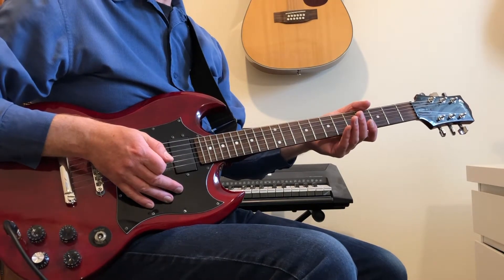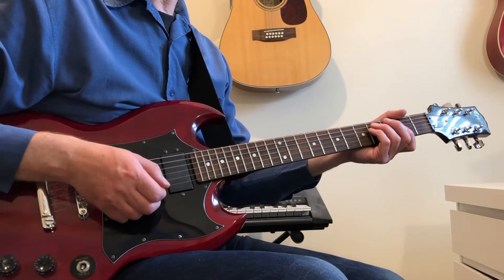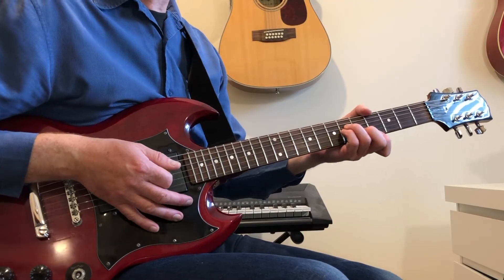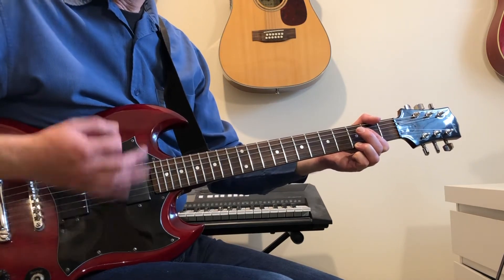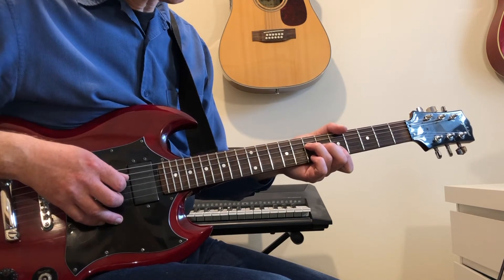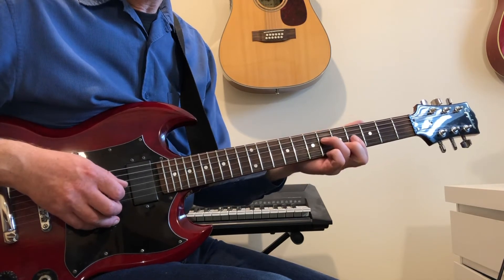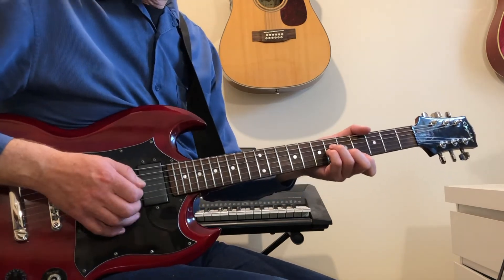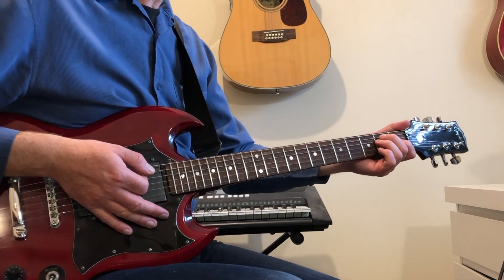All my loving - full guitar tutorial - The Beatles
Full guitar tutorial for All My Loving by The Beatles, including parts for both Lennon and Harrison.  Based on detailed analysis of the original recording, published sheet music and live performances.  This tutorial is for the studio version of the song, Harrison in particular played a slightly different part when they performed the song live.